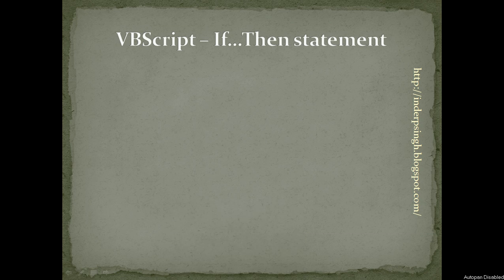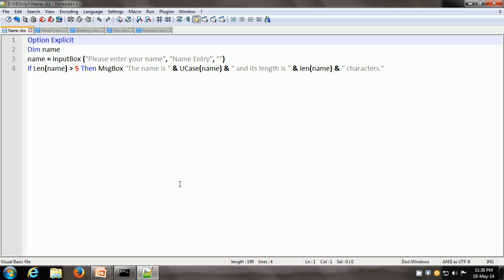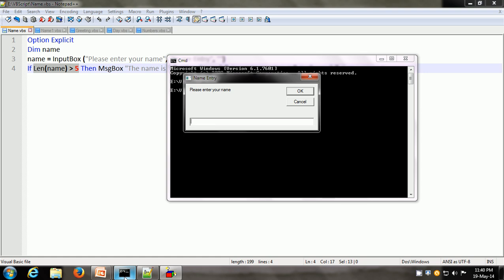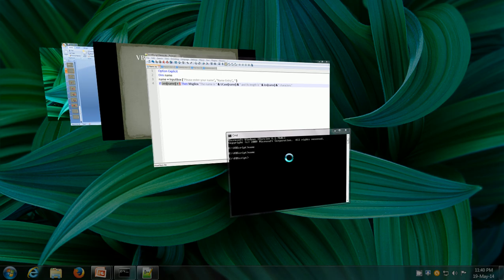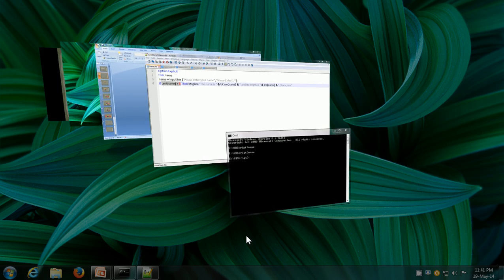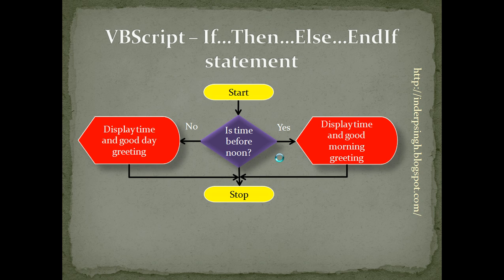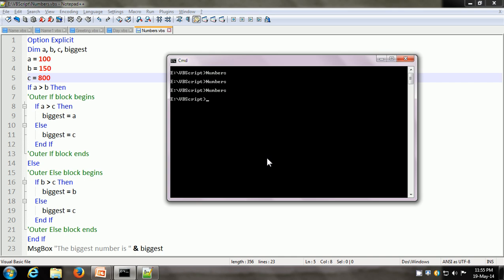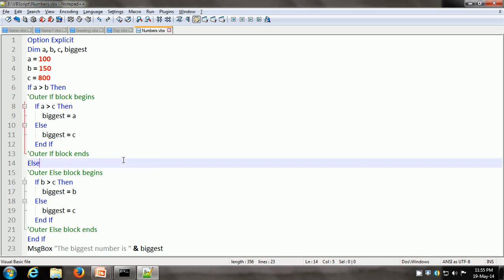VBScript If Then Multiple Actions-VBScript If Then Else Statement-VBScript Tutorial-Vbscript-If Then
VBScript If Then Else statement is one of VbScript conditional statements. VBScript If statements are explained in this VBScript tutorial for beginners. Vbscript if then multiple actions and vbscript if then else statement is explained in this vbscript tutorial tutorial that resolves the following queries:
- Vbscript if then multiple actions
- Vbscript if then else statement
- Vbscript tutorial
- Vbscript
- Script
- If then
- How to code actions
- If then else
- Vbscript if statement with multiple conditions
- If statement
- If else statement
- Vbscript conditional statements
- Vbscript if else statement
- If then else if
- Statement
- Else if then
- If else then
- Vbscript if statement
- Tutorial
- Vbscript tutorial for beginners
- Vbscript video tutorial
- Vbscript basic tutorial
- Vbscript basics
- Tutorials
- Vbscript tutorial for beginners step by step
- Vb script
- Vbscript programming
- Tutorial vbscript
- Vb script tutorial
- Best vbscript tutorial
- Vbscript guide
- Vbscript syntax
- Vbscript lessons
- Vbscript program
- Vbscript example
- Vbs tutorial
- Vbs script file

The If statement, VBScript If statement with multiple conditions and nested If statement in VBScript (programming language), VBScript date and time VBScript example are shown in this VBScript for beginners training.

0:00 VBScript If Then Statement Introduction
0:29 FlowChart
1:20 VBScript If Then Statement Example
2:27 VBScript Run VBS Script
3:30 VBScript If Then End If Statement
4:12 VBScript String Functions with Examples
5:37 VBScript Run VBS file
7:39 VBScript If Then Else End If Statement
8:58 VBScript String Function
9:41 VBScript If Then Else End If Statement Example
10:22 VBScript Run VBS Script File
11:17 VBScript If Statement with Multiple Conditions
11:40 VBScript If Then ElseIf End If Statement Example
13:31 VBScript Run Script
14:06 VBScript Constants
15:27 VBScript Nested If Statement
16:05 Outer VBScript If Statement Example
16:36 Inner VBScript If Statement Example
17:30 VBScript Inner If Statement
17:44 Run VBS File example

This VBScript tutorial for beginners resolves viewer vb script queries on:
1) VBScript program examples of If Statements
2) VBScript If Else Statement
3) VBScript Basics
4) VBScript Functions Examples
5) Using VBScript